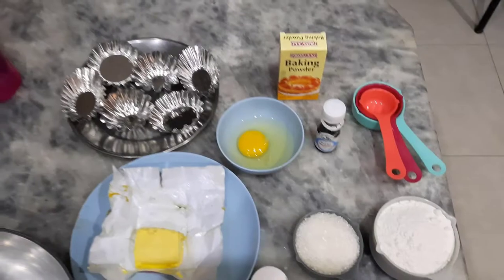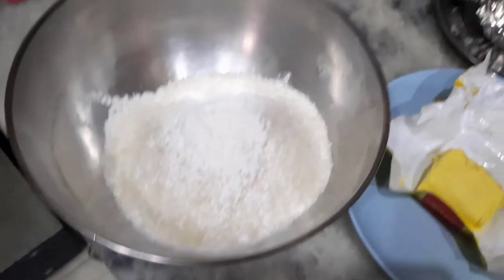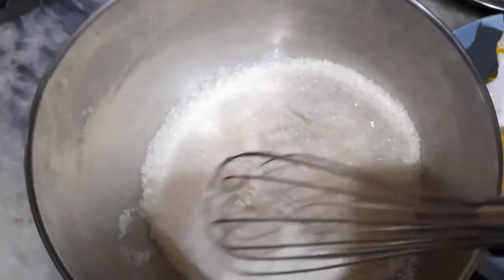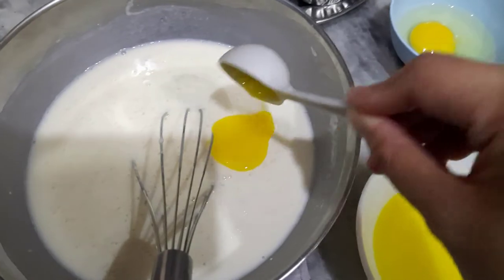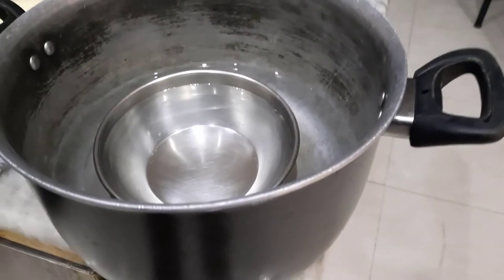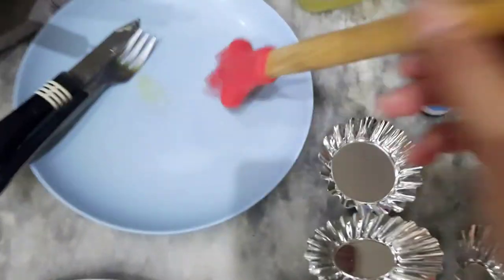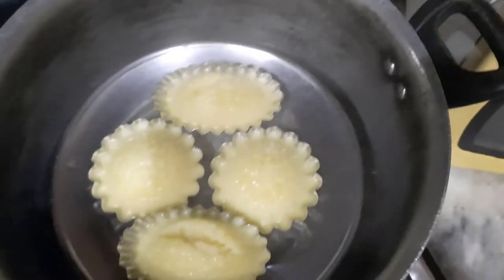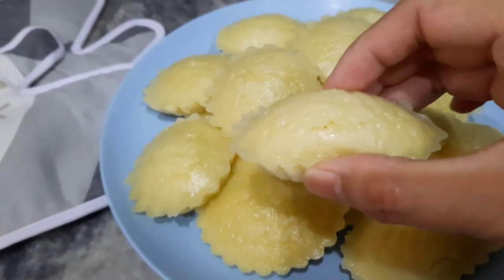How to make a PUTO - STEAM CAKE 😍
We do design the T-shirt and printed on varieties of products like mug, Tshirt, Bags, Home Appliances and many more. However, if you need any specific design we can make it for you.

Recipe
PUTO or Steam Cake
Ingredient
1 Cup all-purpose flour
1/2 Cup Sugar
1 Tbsp Baking Powder
1 Tbsp Melted Butter
1/4 cup Evaporated Milk
1 egg
1 Tsp Vanilla
3/4 cup water

For the procedure follow the video to prepare the PUTO or Steam Cake.